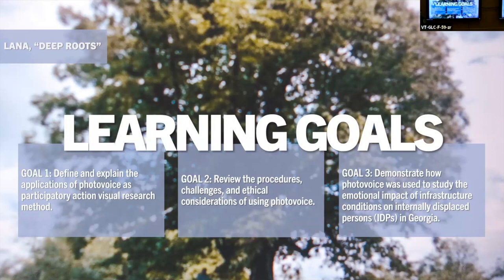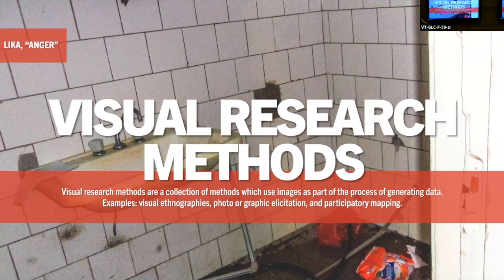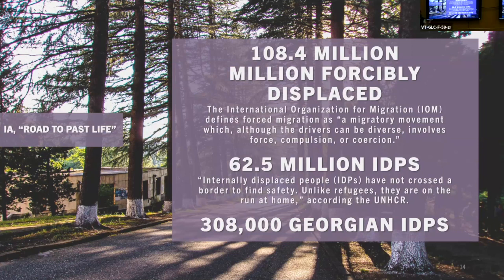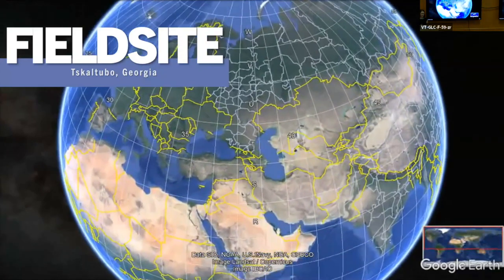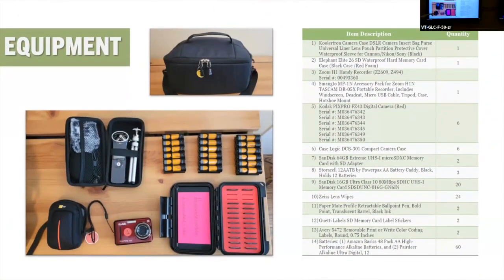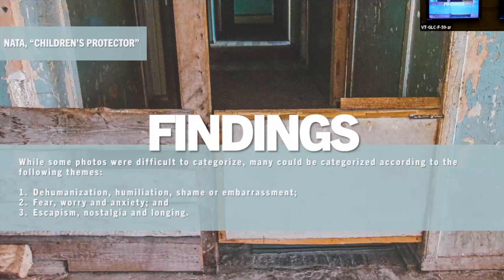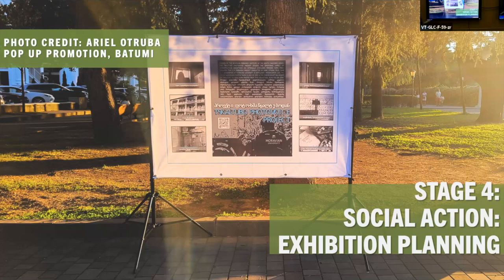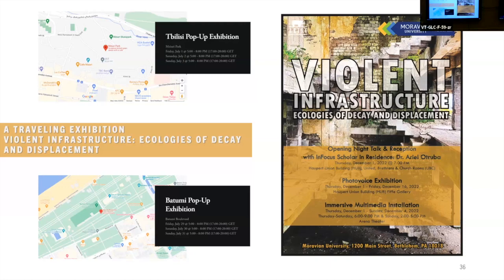Photovoice Workshop w/ Dr. Ariel Otruba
This workshop will introduce participants to the theory and process of photovoice using the traveling exhibition, Violent Infrastructure: Ecologies of Decay and Displacement. Photovoice is a community-based participatory method (CBPR) that directly engages individuals in research concerning their experiences through photography. Workshop participants will discuss the aims and characteristics of this method, including its ethical dimensions, as a means by which build critical consciousness by amplifying the voices of those in marginalized social roles or situations.

Ariel Otruba, PhD is a feminist political geographer and conflict resolution practitioner, who specializes in the study of violent geographies in the South Caucasus. She currently teaches in the International Peace and Conflict Resolution program at Arcadia University. Prior to this role, she was the InFocus War and Peace Scholar-in-Residence at Moravian University.

Made possible with the support of the Institute for Policy and Governance, the Center for European Union, Transatlantic, and Trans-European Space Studies, the Center for Refugee, Migrant, and Displacement Studies, and the Community Change Collaborative.